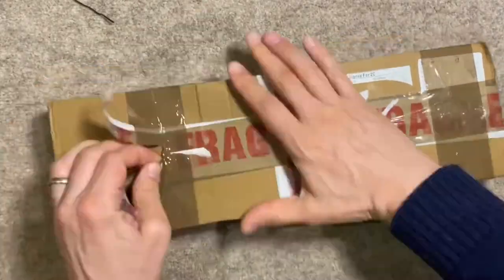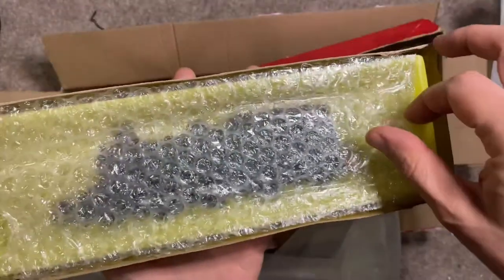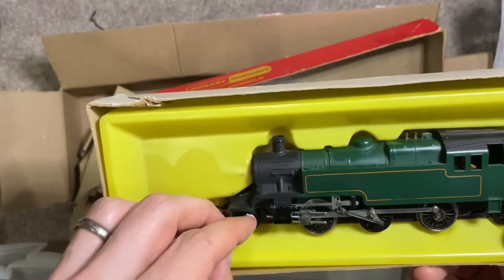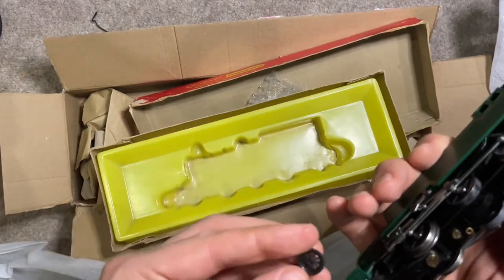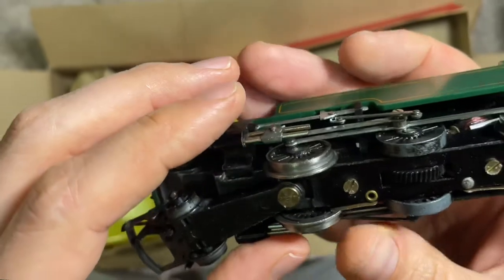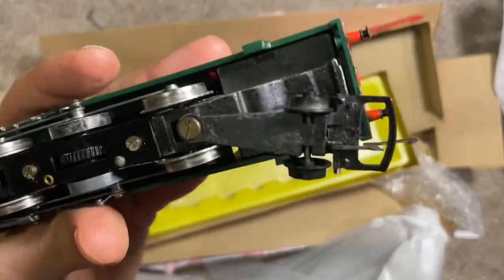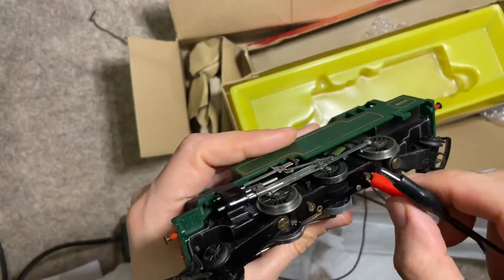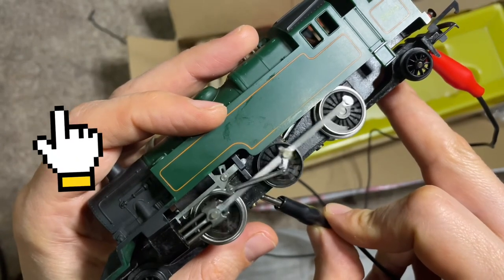Unboxing and assessing eBay purchase- Triang Hornby R59s in BR green 2-6-2, 3MT tank OO Gauge Scale